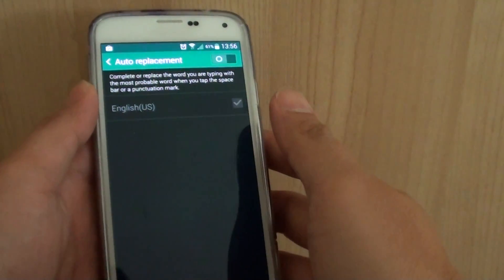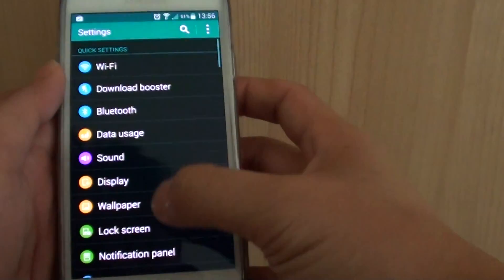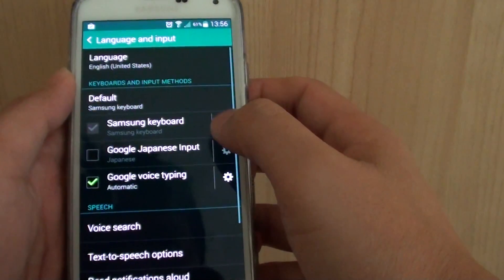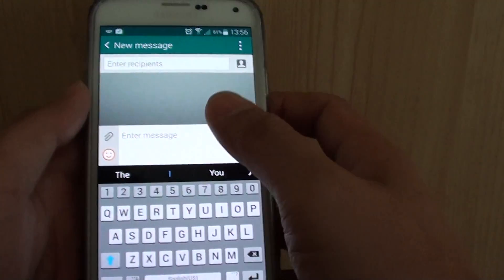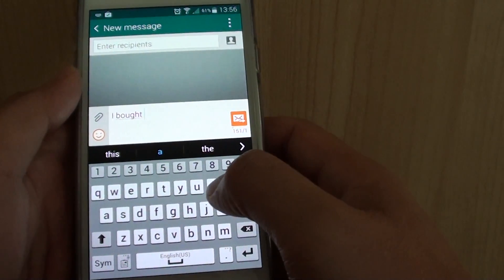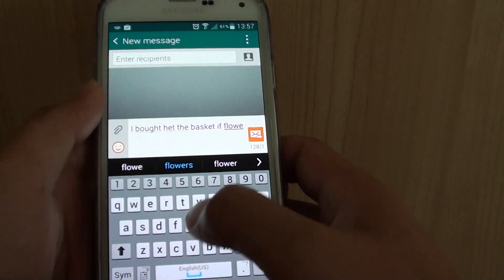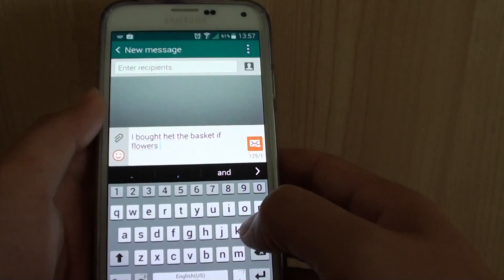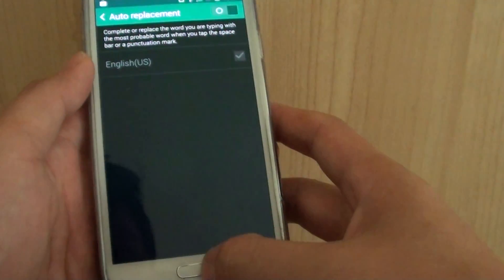Samsung Galaxy S5: How to Enable/Disable Auto Word Replacement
Learn how you can enable or disable auto word replacement when typing on Samsung Galaxy S5.